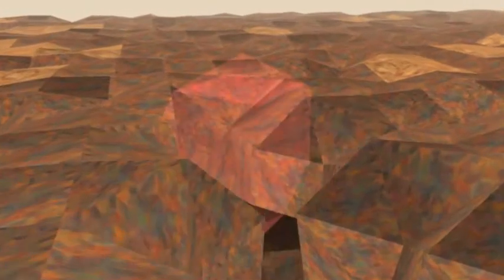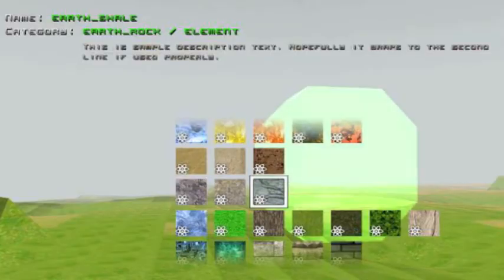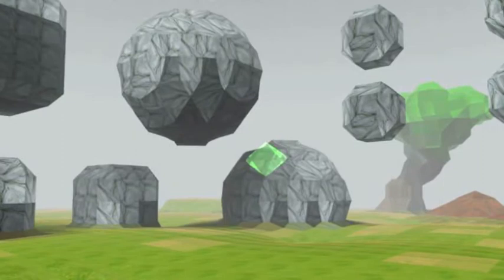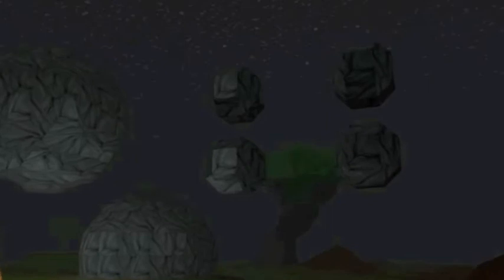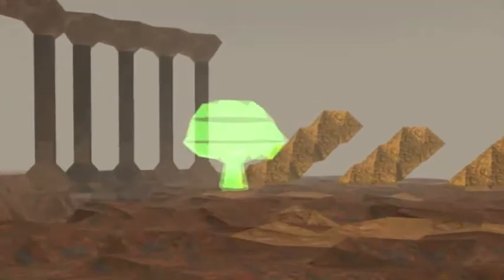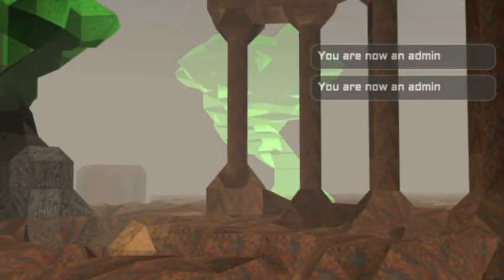Mine Mars Tech Explanation